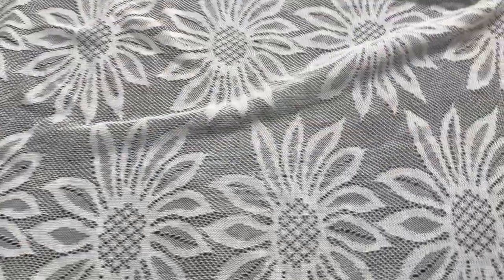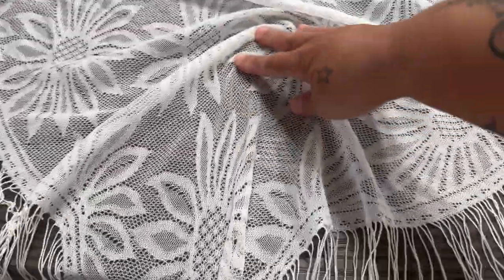Beautiful Centerpiece Decor Ideas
Hi Jazigreens,
Happy Tuesday, I'm sharing some beautiful centerpiece styles for your tablescape. Be inspired!

$Jazigreen7

With Me??